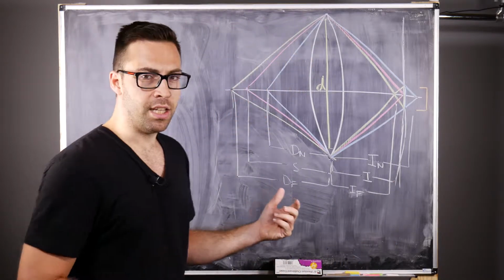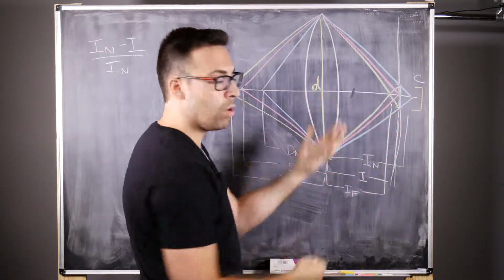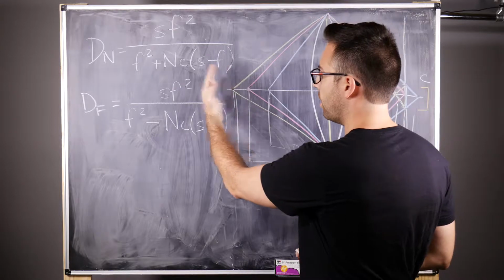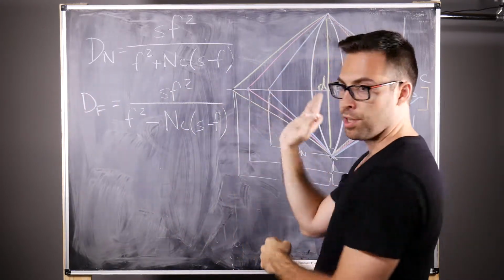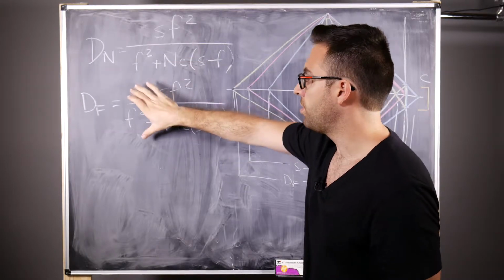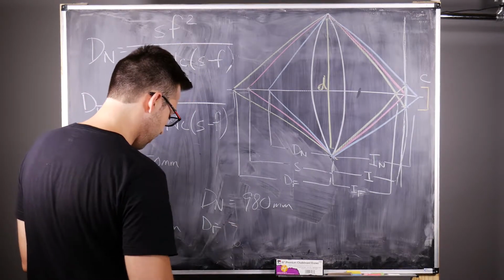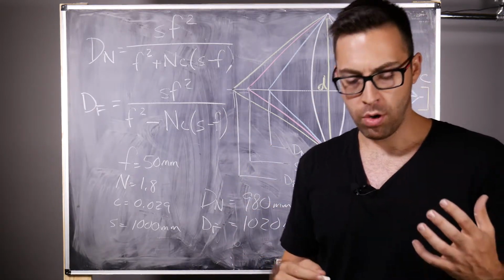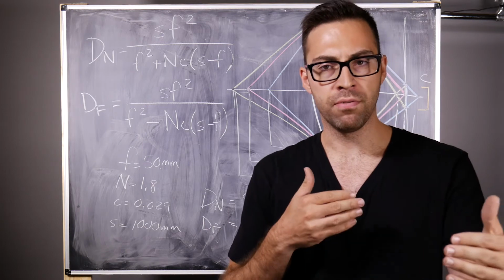Aperture - Depth of Field (DOF) - Episode 4.1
What determines how much of your photograph is in focus? Let's use math to find out!

Panasonic Lumix G7
Zoom H6
Saramonic Lav Mic
Ikan LED Lighting